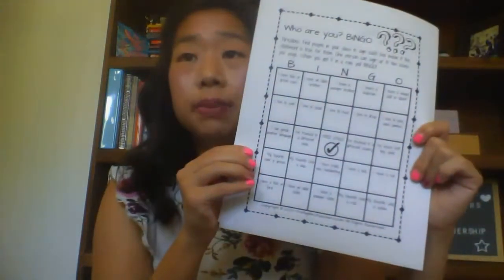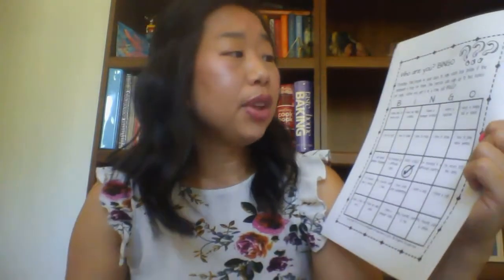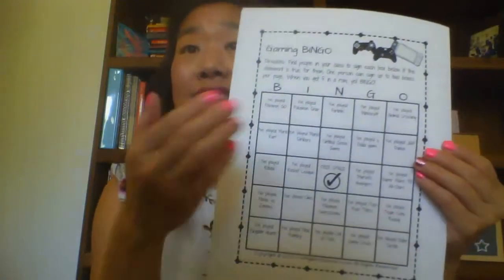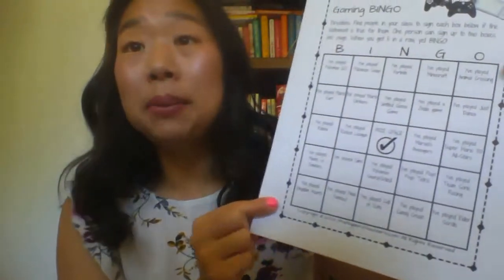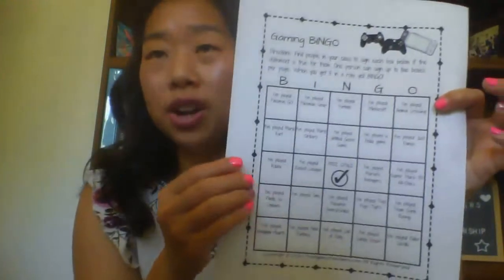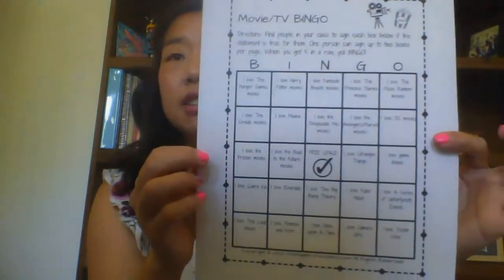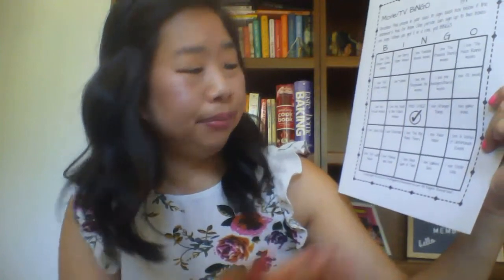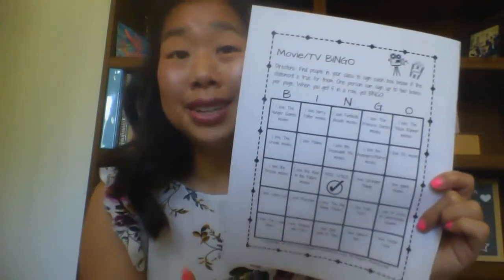First Day Math Activity for Middle School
Looking for a fun and engaging first day of school activity for your middle school Math class?
I gotcha covered!
This activity will allow you to get to know your students, as well as allow them to get to know you.